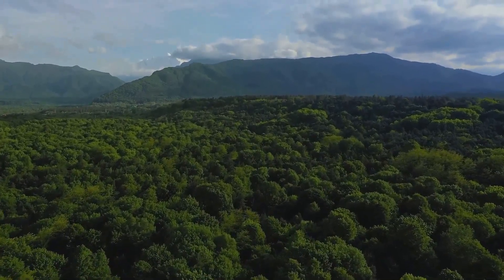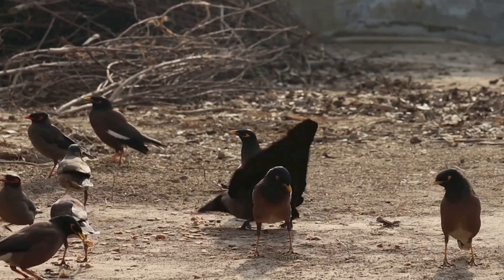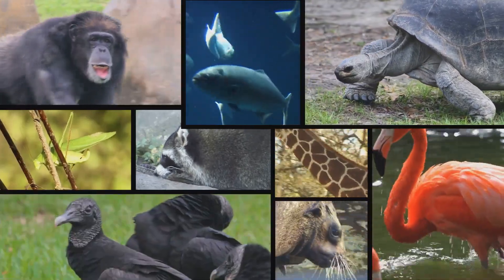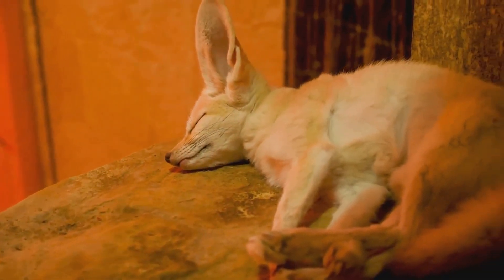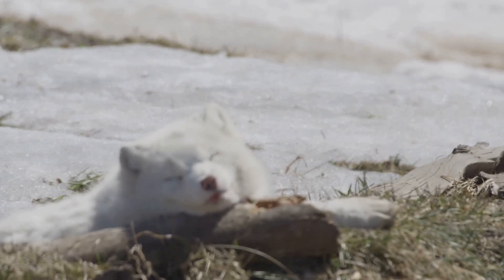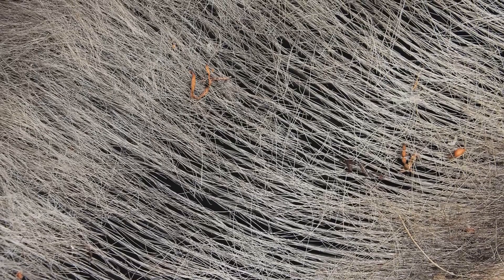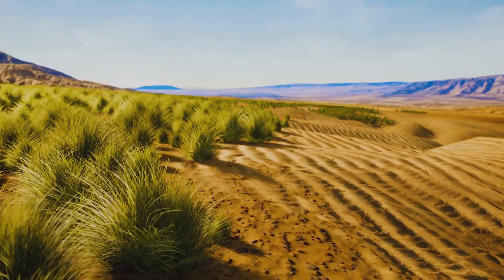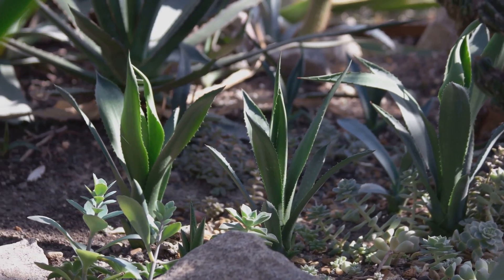Grade 6 Adaptations of Plants and Animals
🌿 Nature's Survival Tricks: Adaptations of Plants and Animals!
Unlock the wonders of nature in our latest video! 🌍✨ Perfect for Grade 6 life science, this 7-minute adventure takes young learners on a journey through the incredible adaptations that help plants and animals survive in harsh environments—from the blazing deserts to the frozen Arctic tundra. 🐫🐧🌵❄️

Through vibrant visuals and real-world examples, students will explore:

Structural adaptations (like thick fur, spines, or waxy leaves)

Behavioral adaptations (like migration, hibernation, or hunting at night)

Unique species, including camels, polar bears, and Venus flytraps! 🌱🐾

👩‍🏫 For Teachers and Homeschooling Parents:
This video is an excellent resource to supplement your science unit on ecosystems, biodiversity, or life science. Use it to:
✔️ Introduce or review the concept of adaptations
✔️ Support NGSS-aligned instruction
✔️ Spark classroom discussions or journaling prompts
✔️ Inspire a mini-research project or nature walk observation activity
✔️ Offer visual reinforcement for ELL or special education learners

Easy to integrate into lesson plans or use as a stand-alone activity!

📚 Video Outline:
00:00:00 – A World of Wonders
00:00:47 – Adaptations Explained
00:01:39 – Thriving in the Heat (Desert Adaptations)
00:02:33 – Masters of the Cold (Arctic Adaptations)
00:03:27 – Life Beneath the Waves (Aquatic Adaptations)
00:04:24 – Rooted in Survival (Plant Adaptations)
00:05:25 – Guardians of Adaptation (Endangered Species & Conservation)